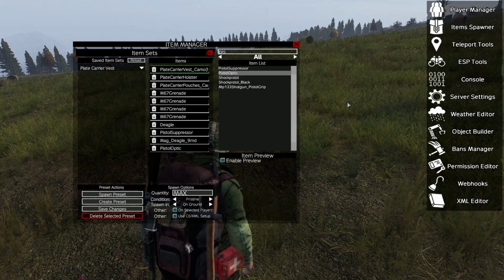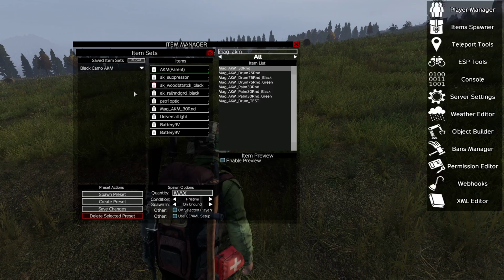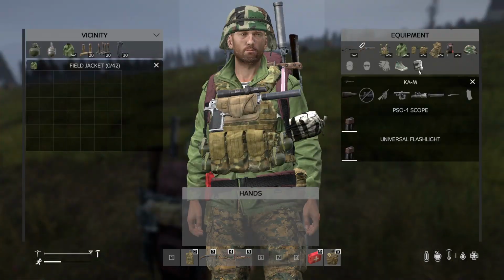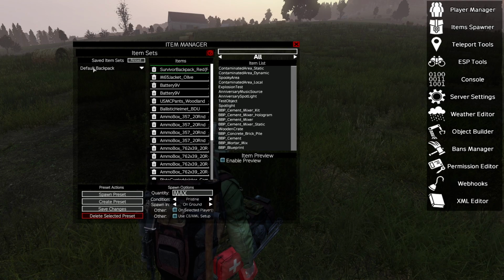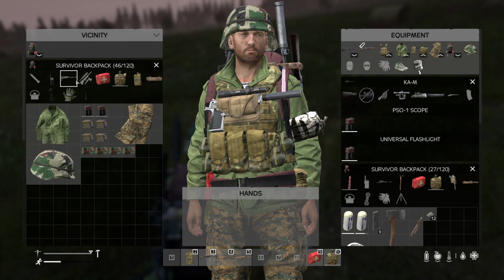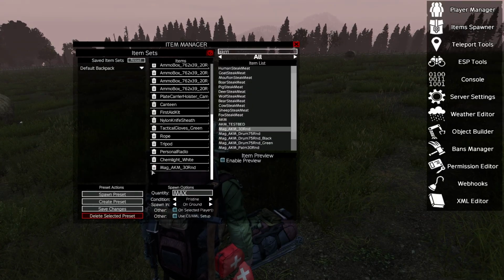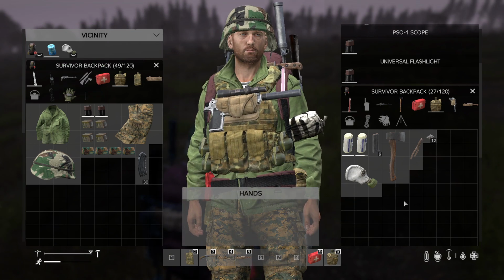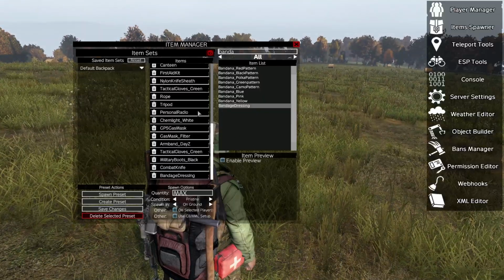DayZ - VPP Admin Tools - Creating a Default Backpack Item Preset - Tutorial #002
Hello everyone, I am new to DayZ so I'm learning through my own dedicated server and VPP Admin Tools.

This is me using VPP Admin Tools to create a default backpack that I will be able to spawn to new players.

For this you will need an extra mod from the Workshop called:
@ProjectHope Survivor Backpack

Too many items that I don't want to list here, so please refer to the video for what I add to the backpack. If anyone has some suggestions like being able to have fully assembled weapons added to the backpack I would appreciate the feedback.